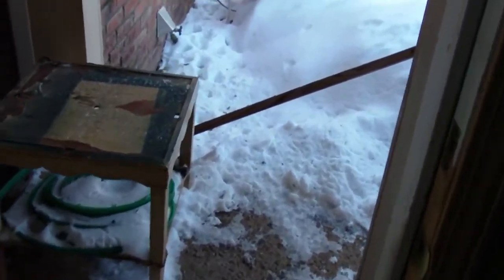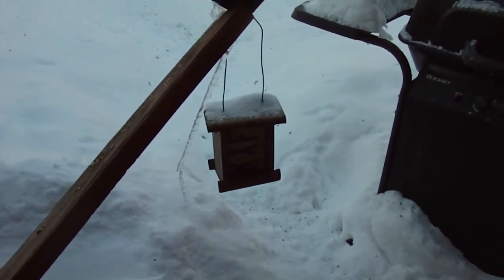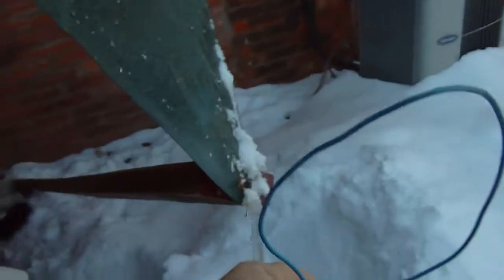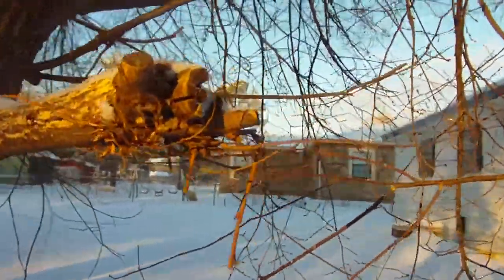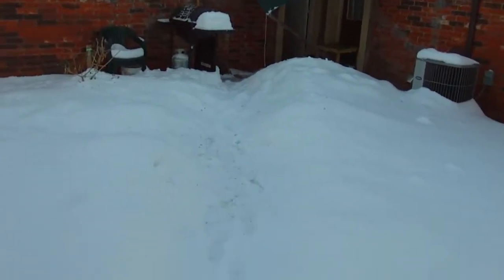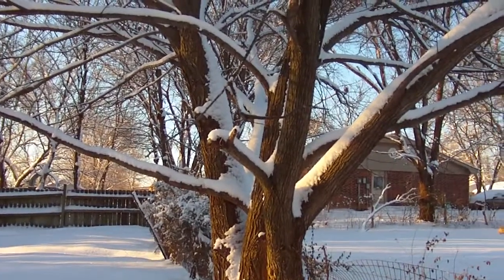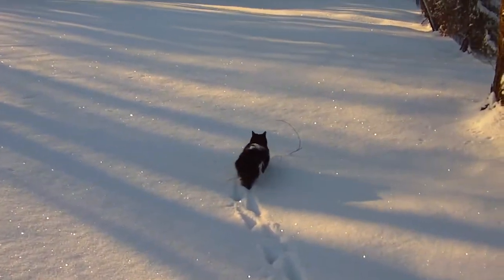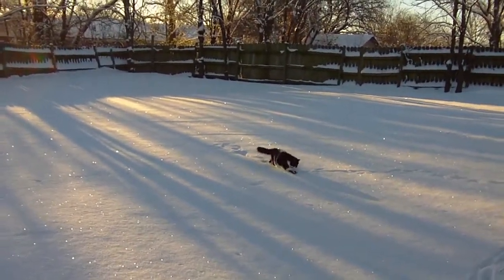bird feeder repair.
feb.-5-2011 Just a little of what I've been up to today.